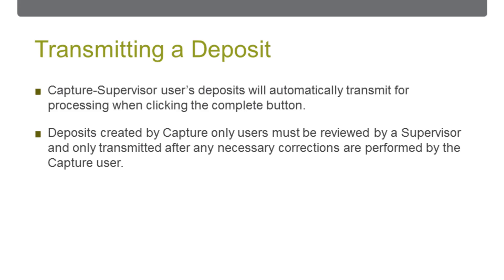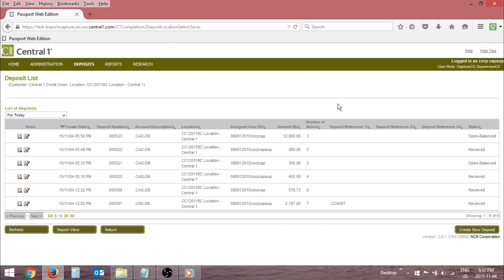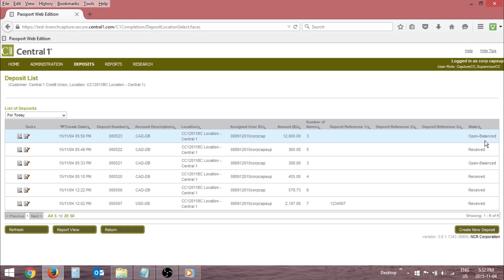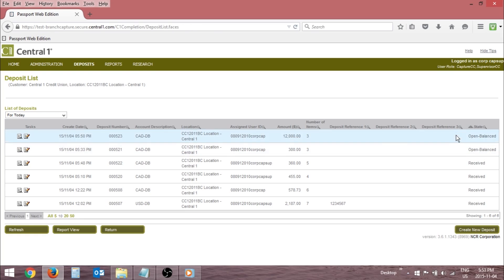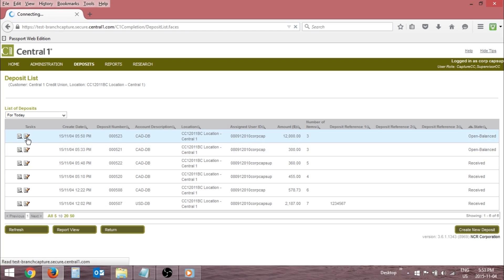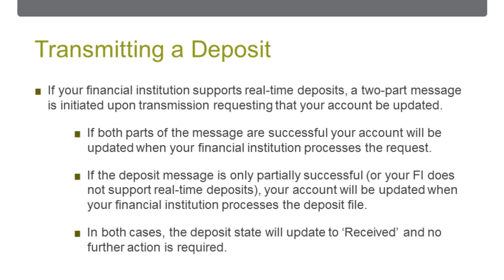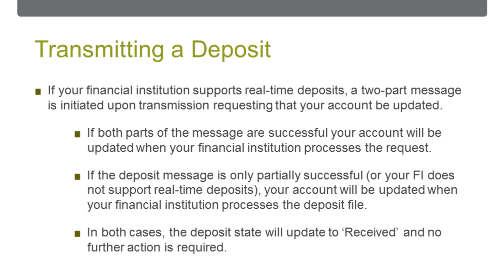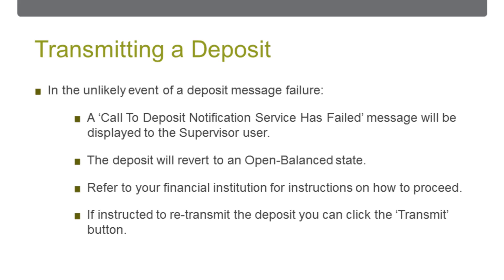BizSimple Cheque Deposit Video Tutorial - 14. Transmitting a Deposit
BizSimple™ makes depositing your business cheques simple. If you regularly deposit a large number of cheques or you have limited access to one of our branches, this may be the ideal solution for you.